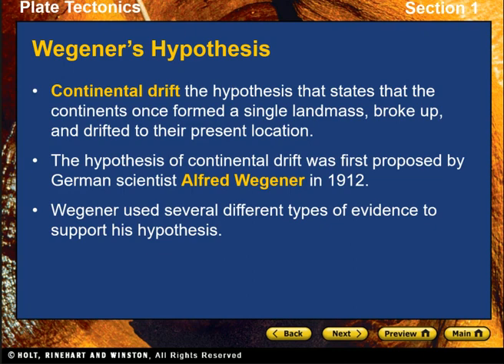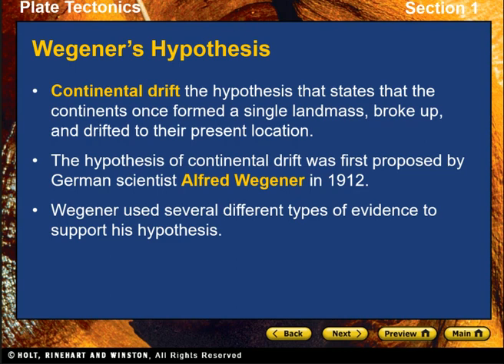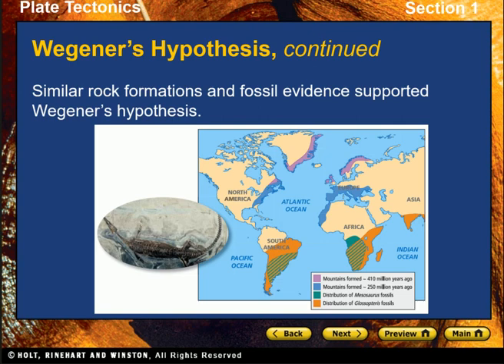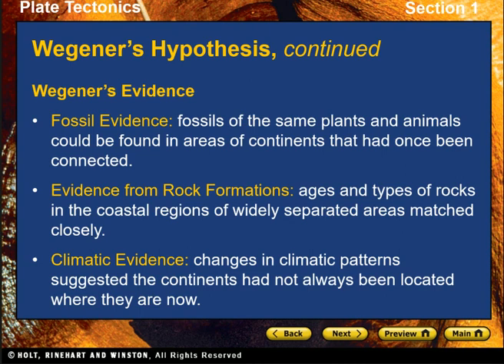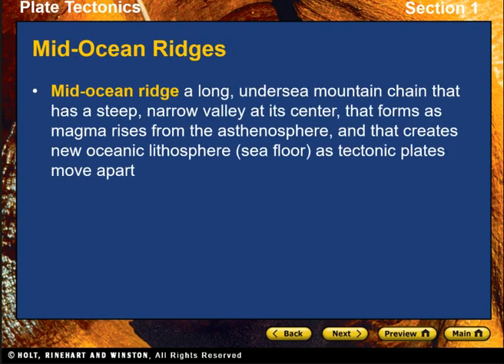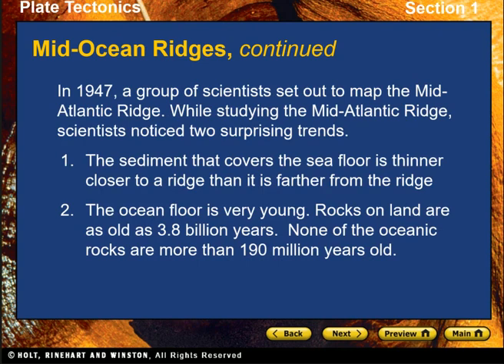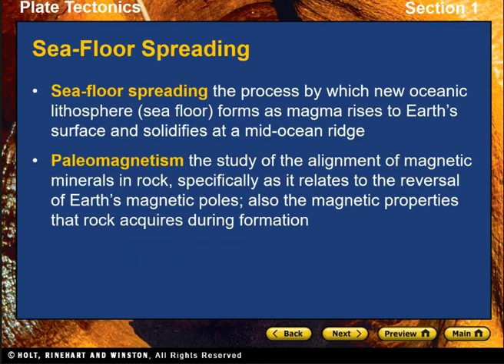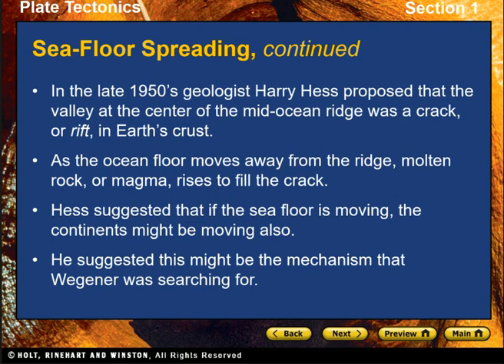ES Ch 10.1.1-2